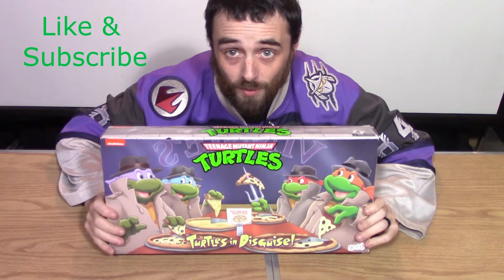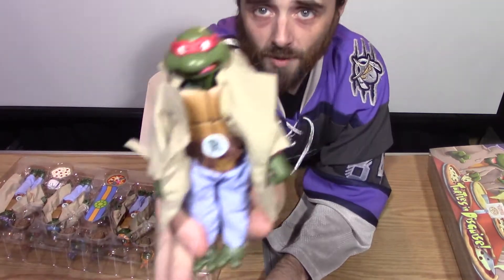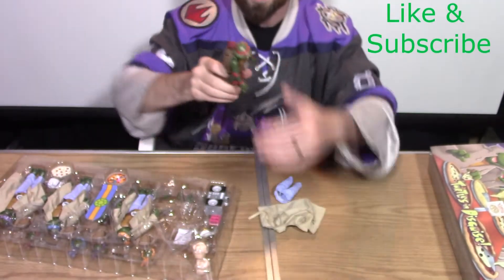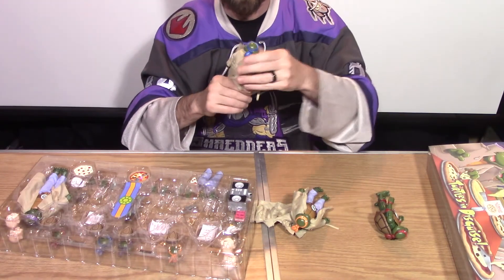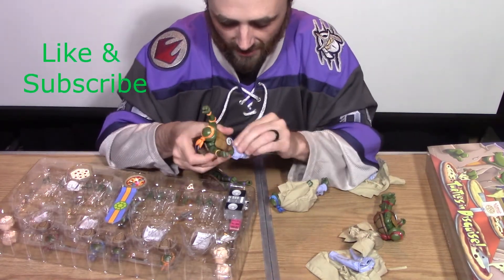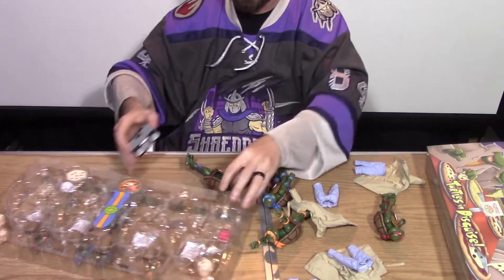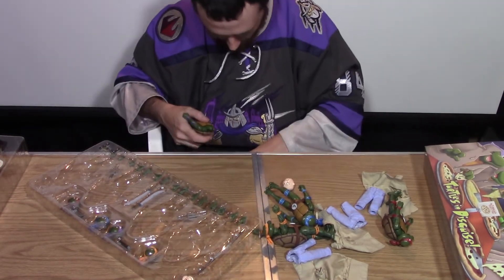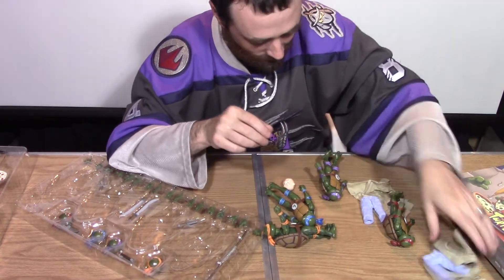Unboxing NECA's Turtles in Disguise Four Pack!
Join Jimmy in unboxing the Turtles in Disguise!